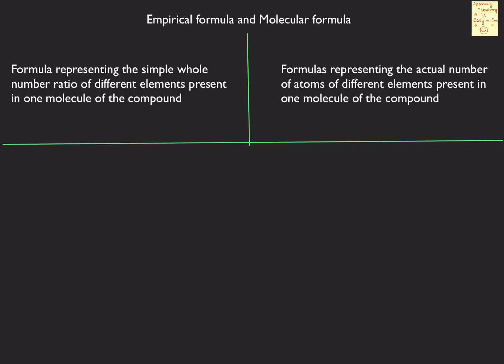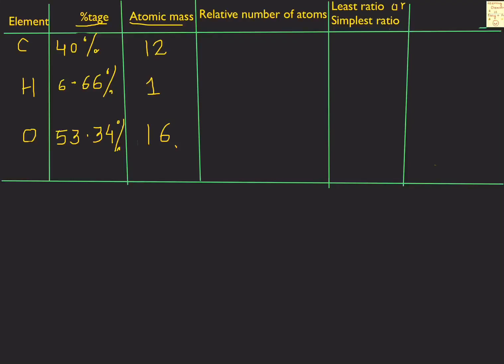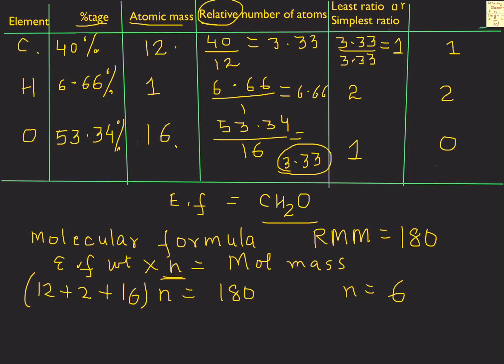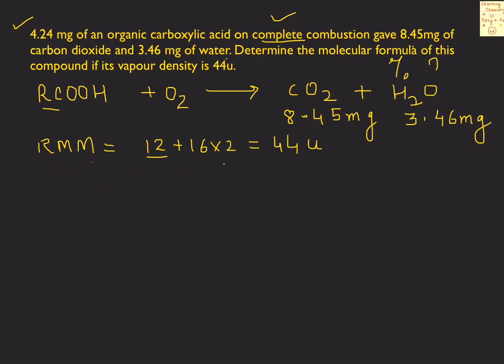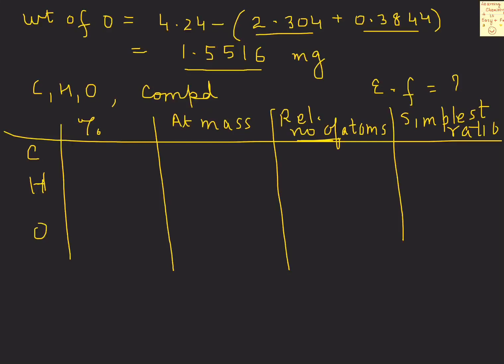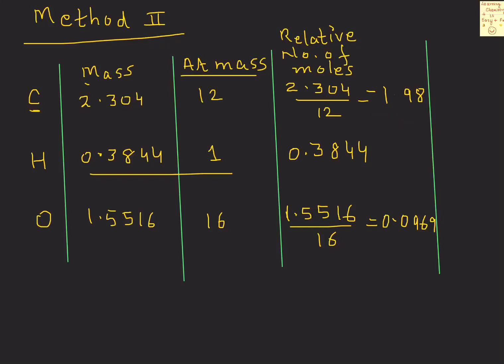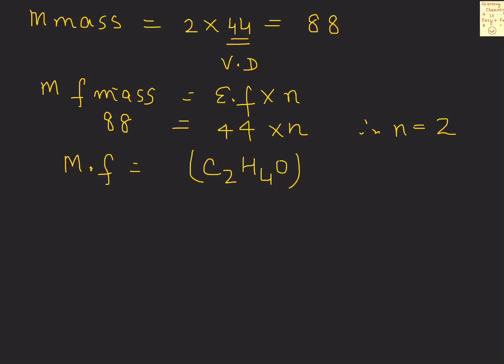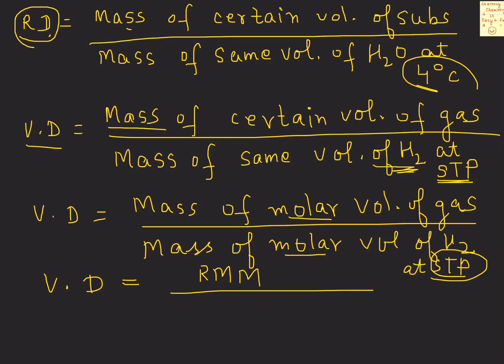Empirical and molecular formula